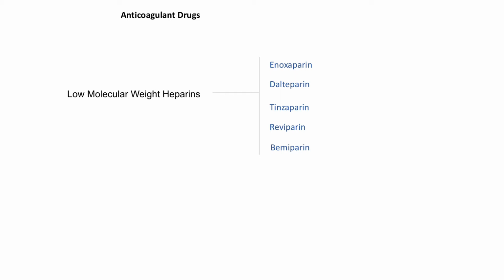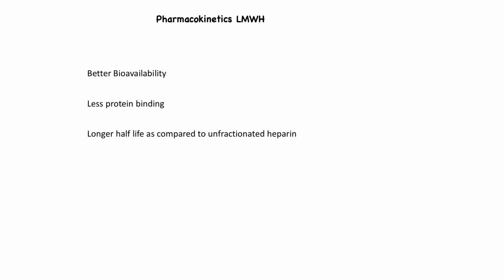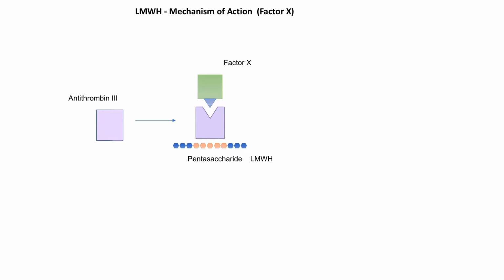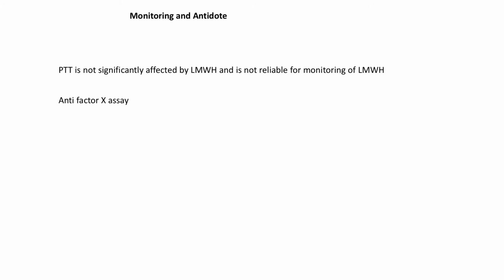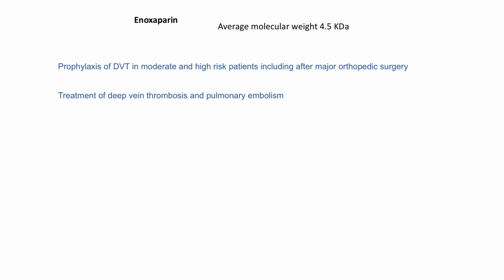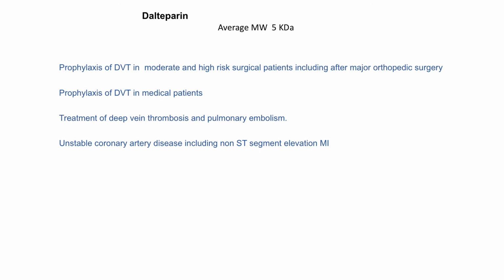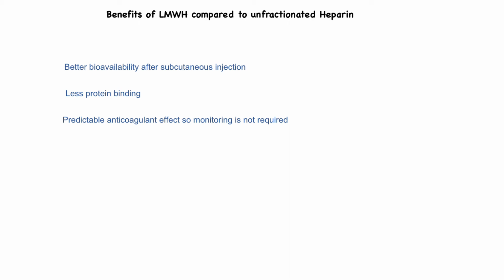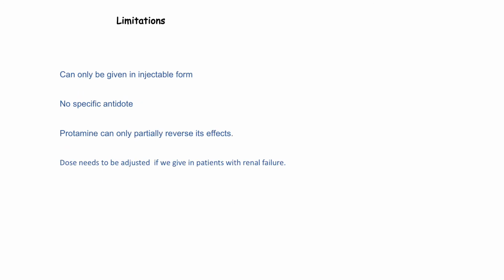Low Molecular Weight Heparins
Anticoagulant drugs are commonly used drugs. These drugs if have sub therapeutic effect can result in thrombosis and with over anticoagulation can result in bleeding.

Several types of anticoagulant drugs are available.

If we understand pharmacological properties of these drugs including pharmacokinetics, mechanism of action and reversal of anticoagulation effects of these drugs we can have better clinical outcomes.

In this section we will discuss unfractionated heparin that was first anticoagulant drug that was clinically used.